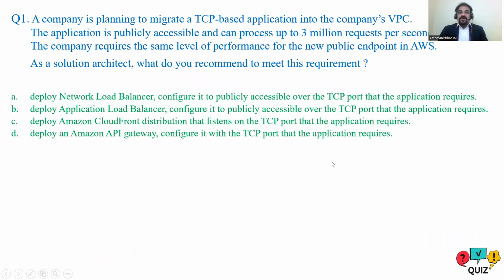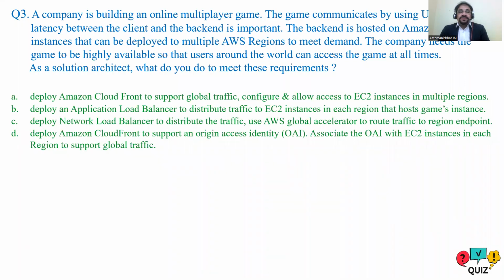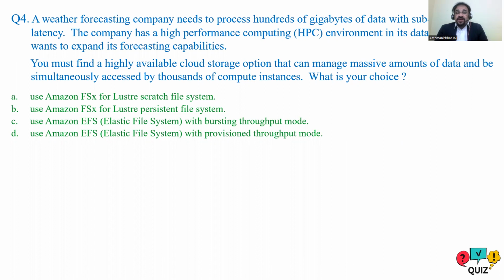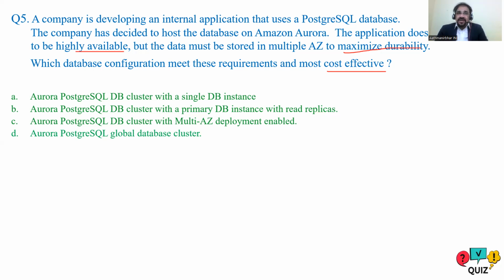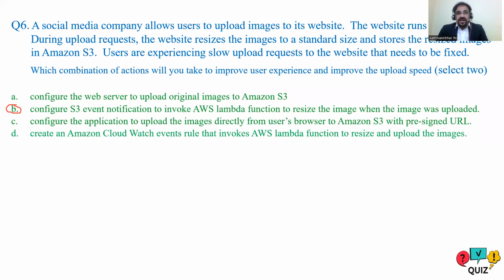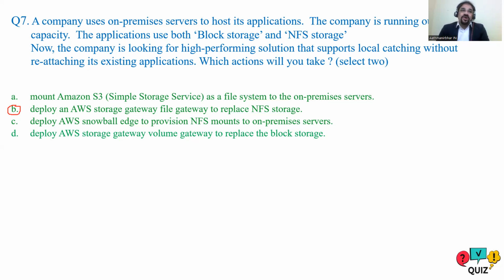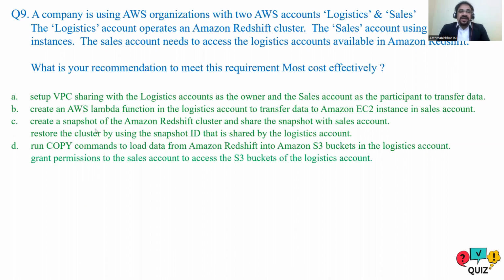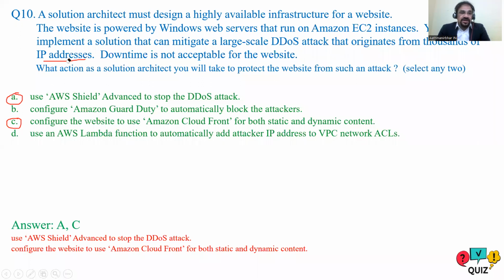AWS Interview Questions 8/10